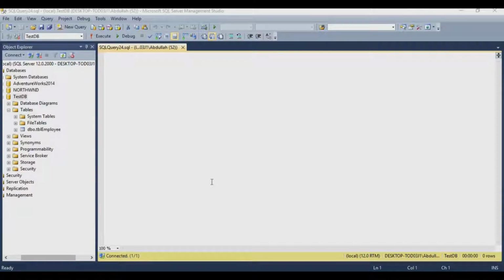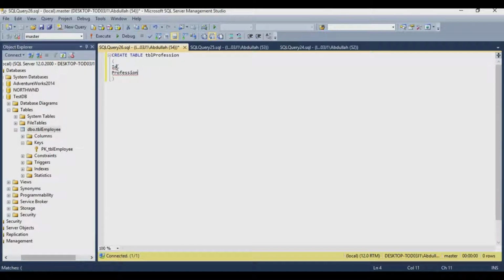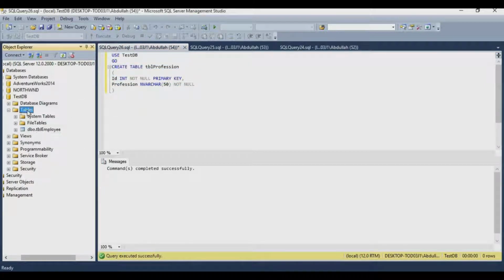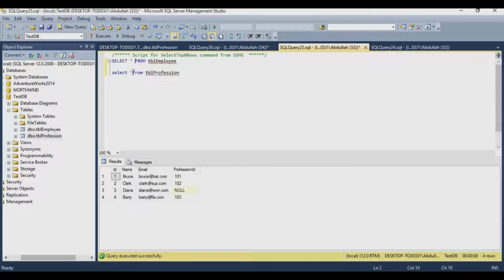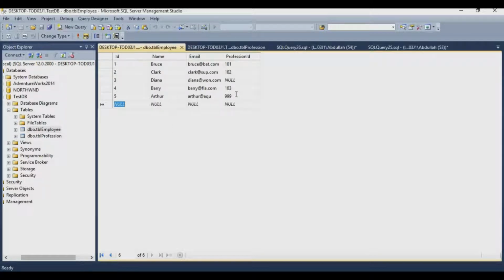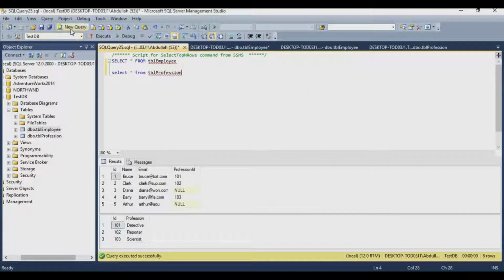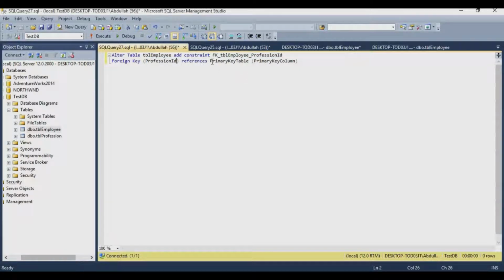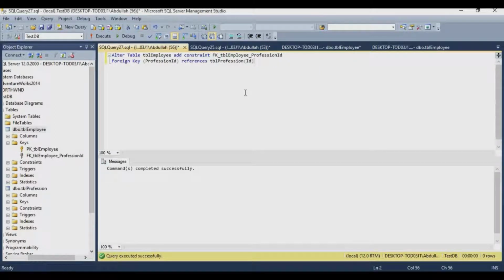How to create a table in SQL server and set/create a Foreign key using query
How to create a table in SQL server. How to set/create a foreign key in SQL server. This video explains how to create a table in SQL server and also how to set a foreign key using query.